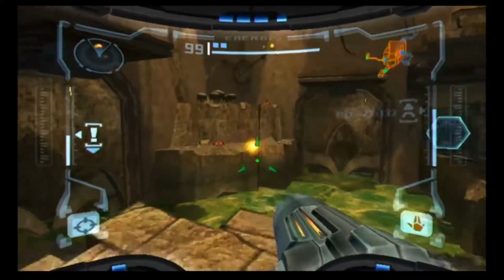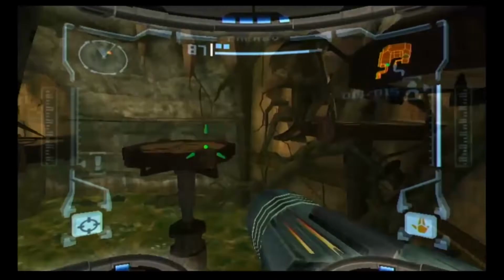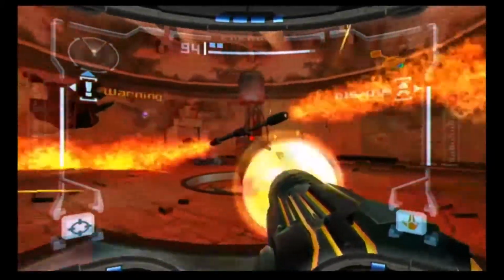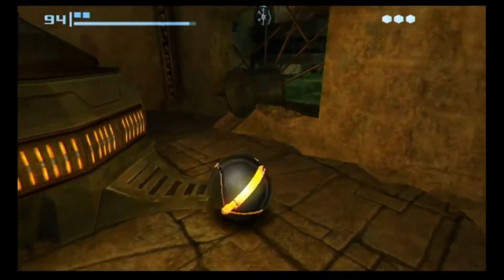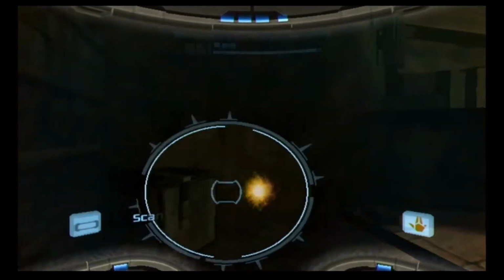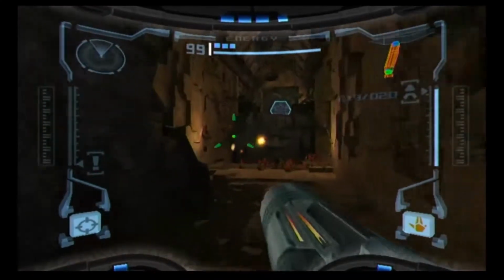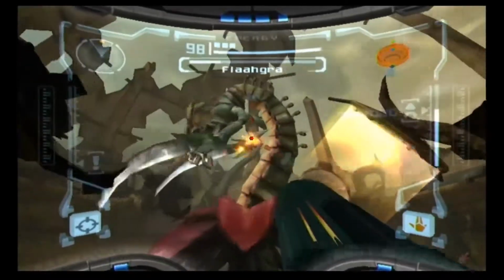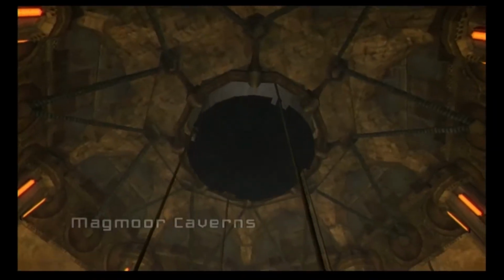| Metroid Prime | Ep. 3 "Bombing the Weeds"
Welcome to the Alexman Channel. Today is another episode of my lets play of Metroid Prime from the Metroid Prime Trilogy on Wii. This is an Any% run of the game. So how will my bounty hunter skills pay off? Let us find out.